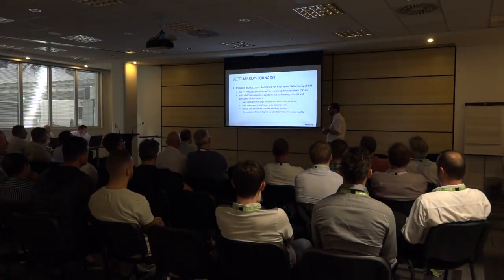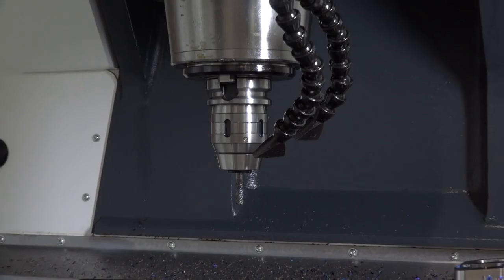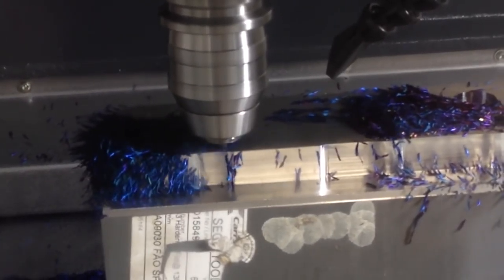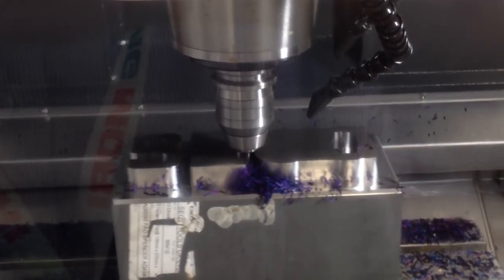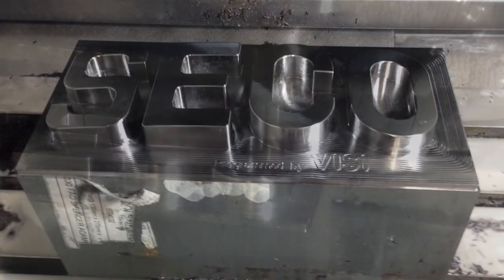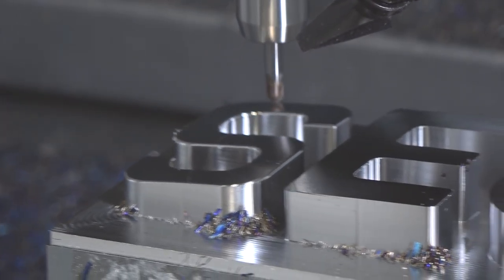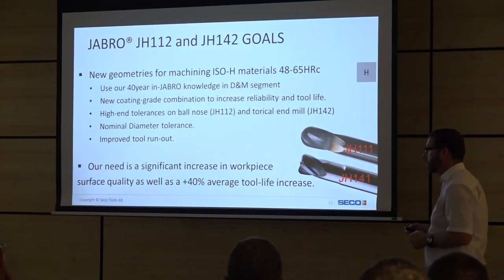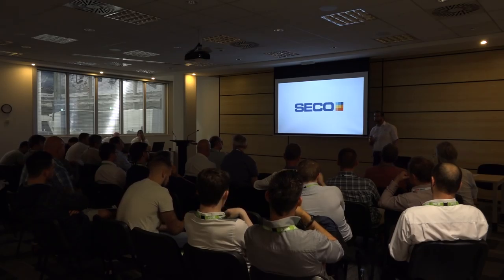SECO Machining Demo on DMG MORI discussed with Paul Bown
SECO were one of the partners at the VERO VISI Event at DMG MORI last week, we took a few minutes of Paul Bown's time to look at SECO's new machining strategies and cutting tool solutions.